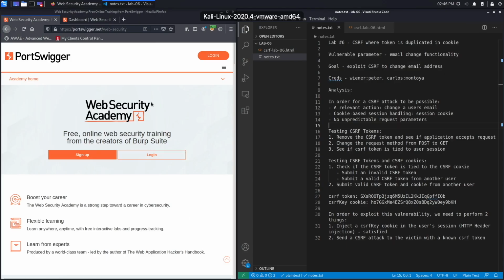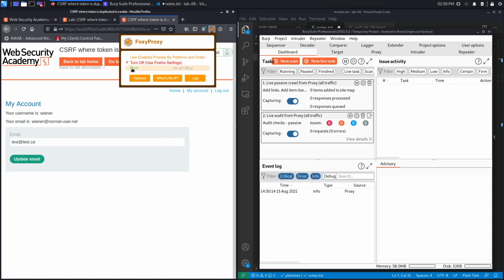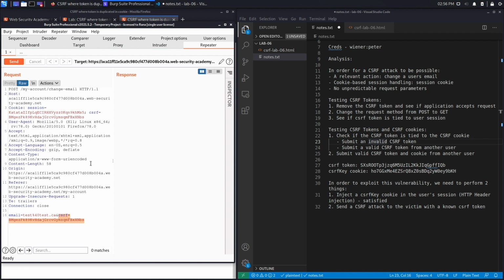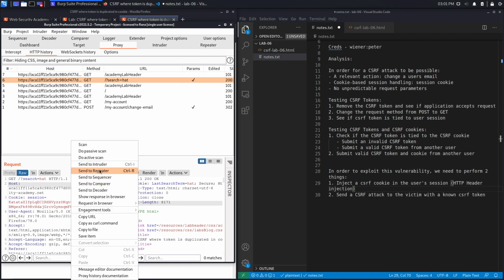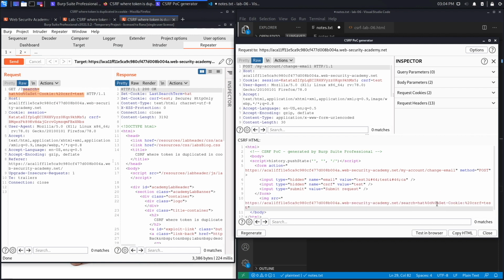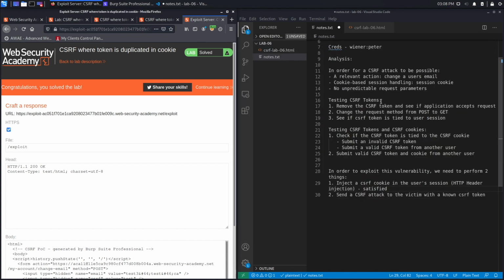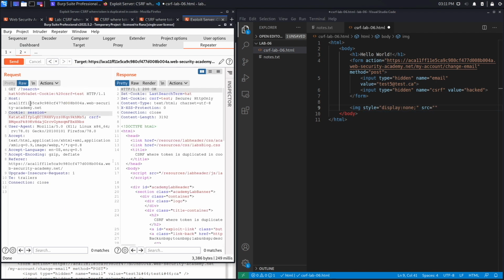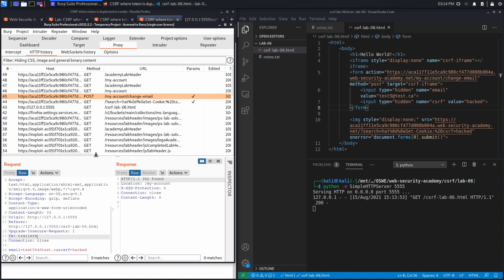CSRF - Lab #6 CSRF where token is duplicated in cookie | Long Version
In this video, we cover Lab #6 in the CSRF module of the Web Security Academy. This lab's email change functionality is vulnerable to CSRF. It attempts to use the insecure "double submit" CSRF prevention technique.

00:00 - Introduction
00:13 - Intigriti sponsorship
01:07 - Navigation to the exercise
01:53 - Understand the exercise and make notes about what is required to solve it
03:18 - Exploit the lab using Burp Suite Pro
15:27 - Script the exploit (without Burp Suite Pro)
21:16 - Summary
21:30 - Thank You